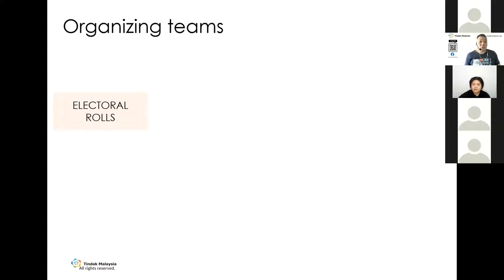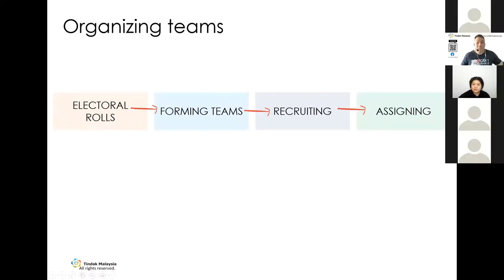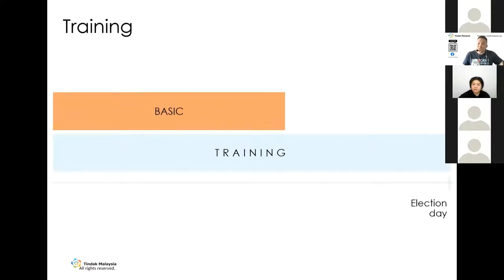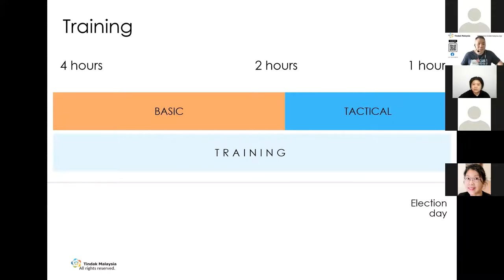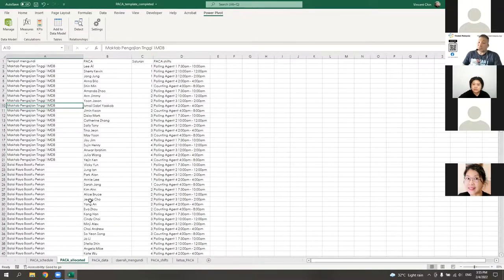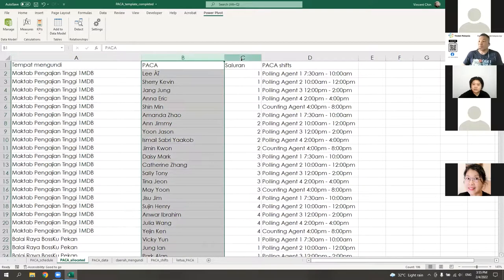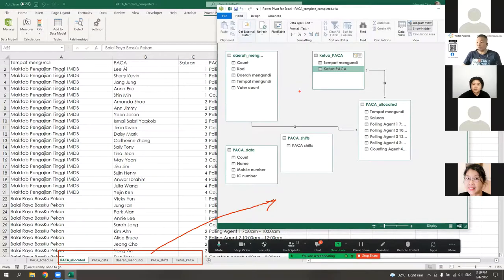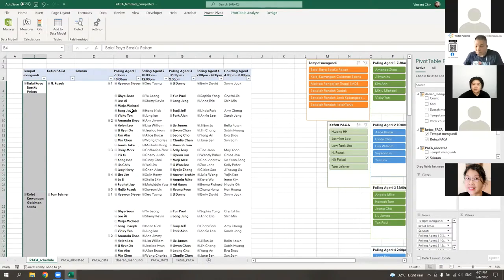Tindak Malaysia PACA Webinar: Organizing Your PACA (Part 2)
Recent Johor elections indicated repeated bad practices by the candidates and political parties in sourcing and managing the PACA personnel for elections. As each constituency is unique, organizing your PACA from human resource point of view is formidable task

The webinar was held on 2nd April 2022 is dedicated to all individuals who are involved in organizing and sourcing the PACAs for coming elections

Part 1 discusses on how you should estimate the PACA count (number of people) and how to bring interest to people to participate

Speakers:
Jan Chow - Tindak Malaysia's Sabah PACA Trainer, Former Ketua PACA for GE14

Vincent Chin - Polling Agent, Counting Agent, Ketua PACA; Election Statutes & Regulations trainer; Train-the-Trainer facilitator for GE 13 and GE 14 (22 parliamentary seats), Pemerhati for Engage for Semenyih and Rantau by-elections (2019)

While every effort has been made to ensure the accuracy and completeness of the contents, Tindak Malaysia nor the speakers are liable for any errors or omissions arising from the presentations. Users are advised to refer relevant election laws and notices of updates from TindakMalaysia.com FB Page